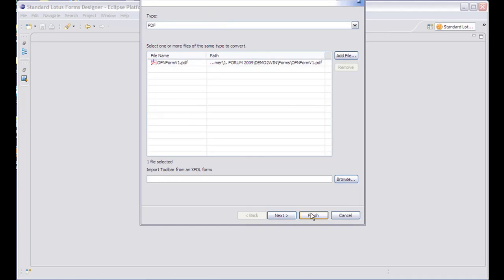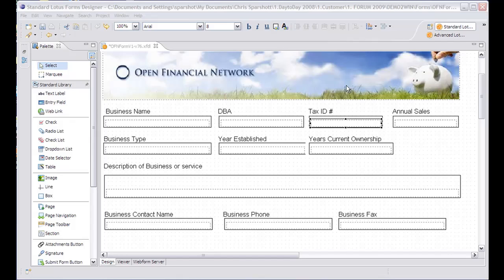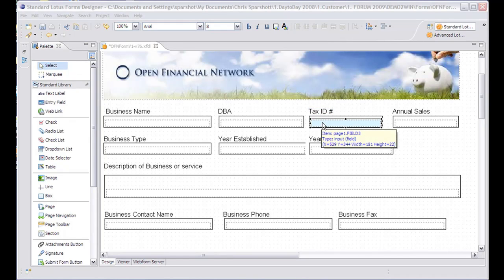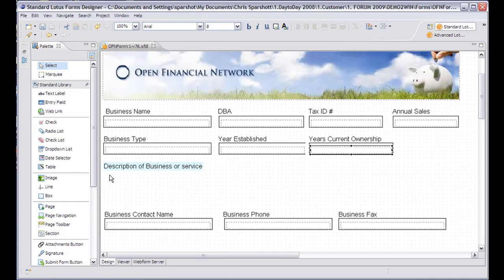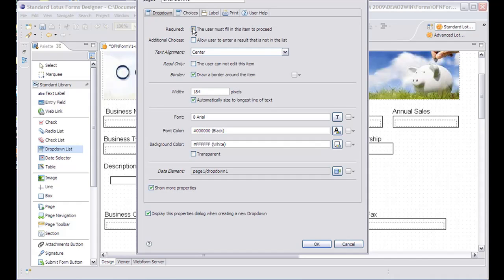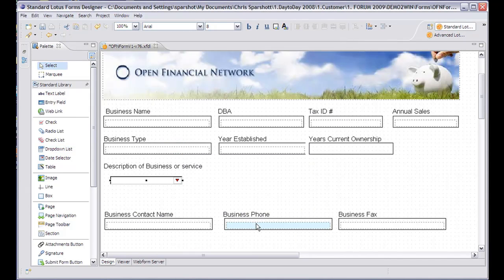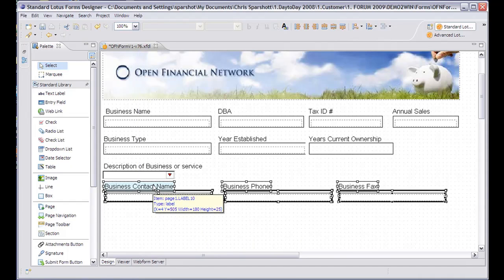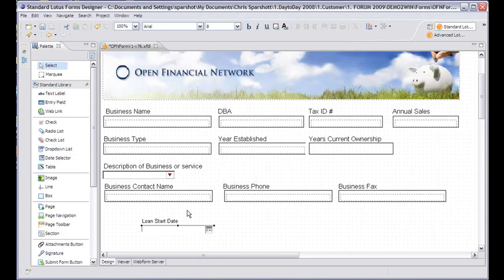Reuse PDF assets in Lotus Forms